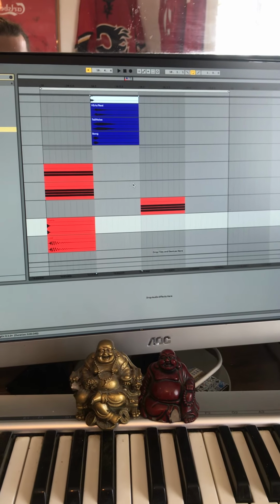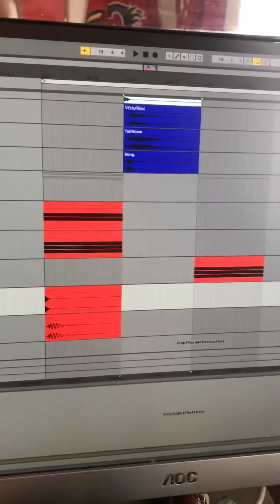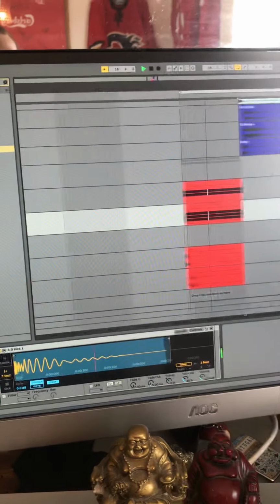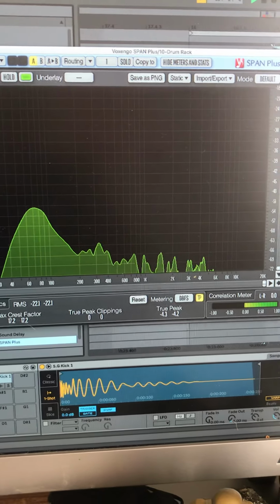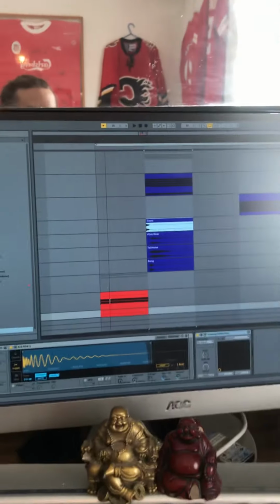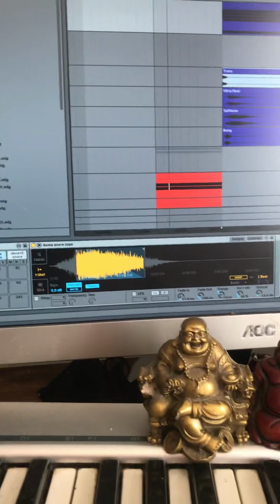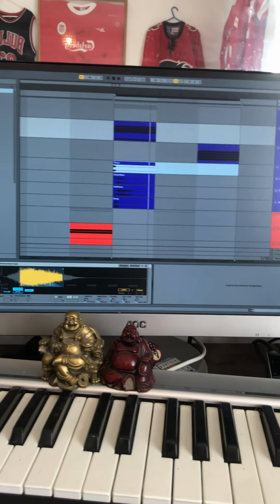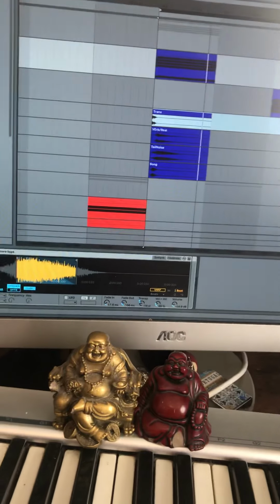Kick and snare production